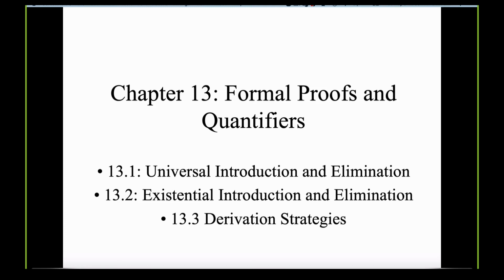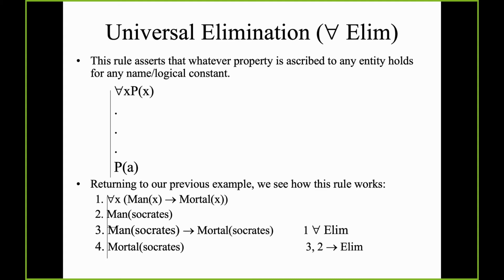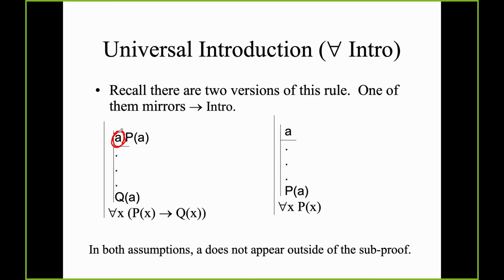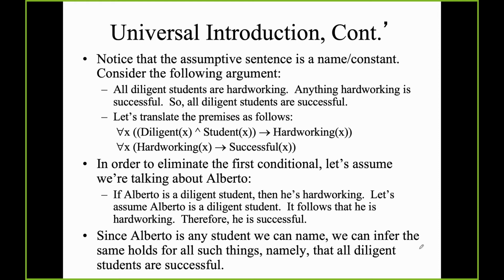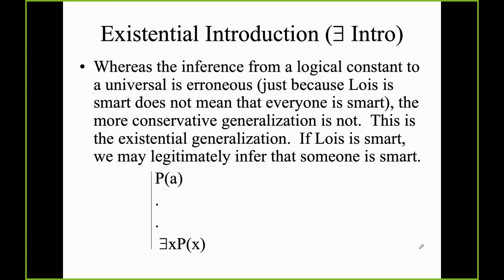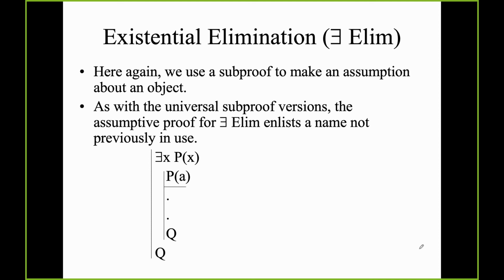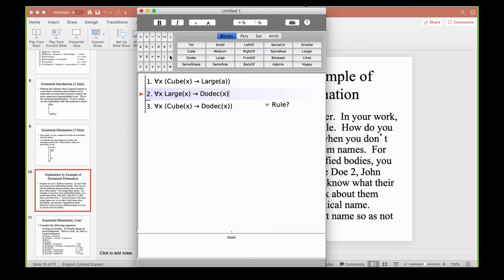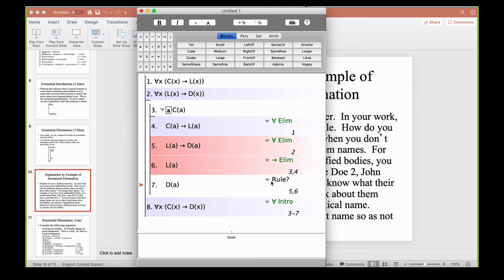Pierce College, Spring 20: Phil. 9 Ch. 13 Intro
In this video, we begin discussing the elements of quantifier rules.